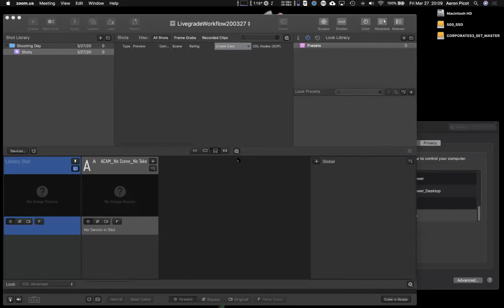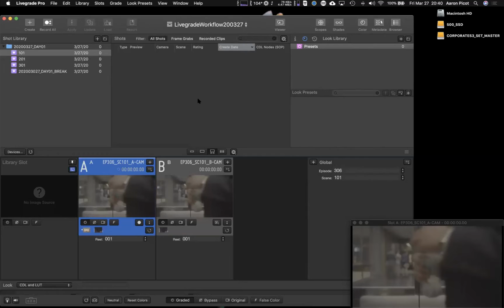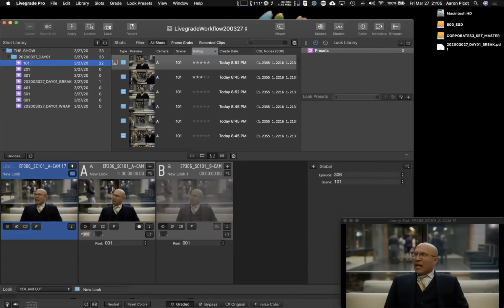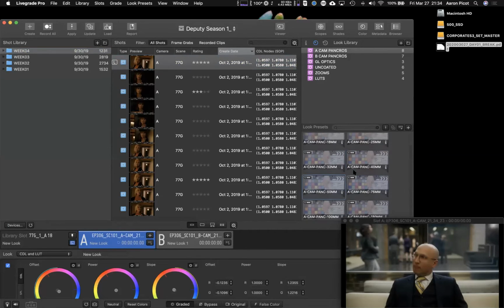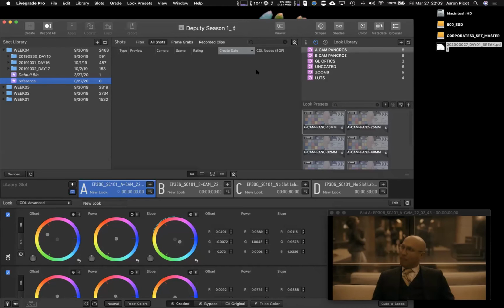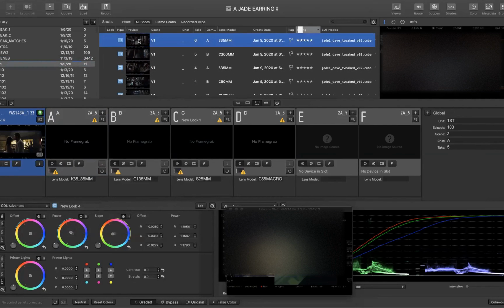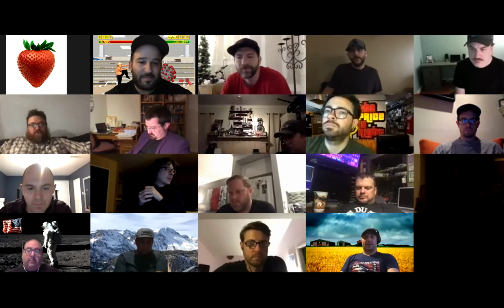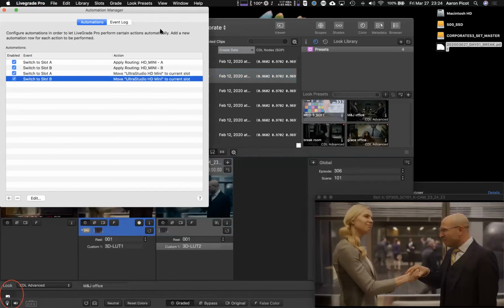DIT-WIT: LiveGrade Workflow Demo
A hands-on demonstration of LiveGrade for long-form narrative features and episodic production. Published Q1-2020.

Lead:
Aaron Picot

Software:
Pomfort LiveGrade

Skill Level:
Intermediate